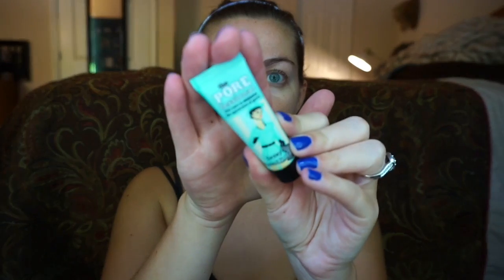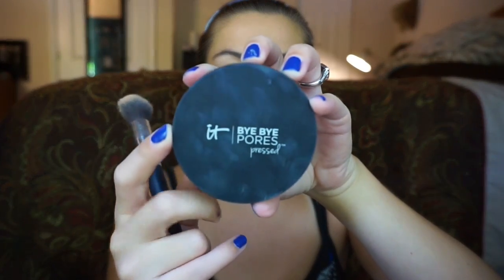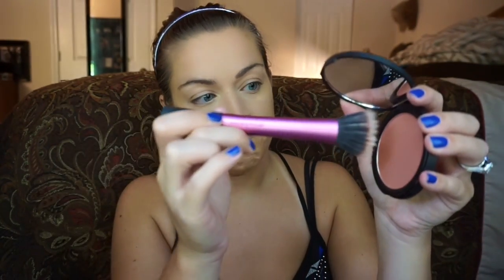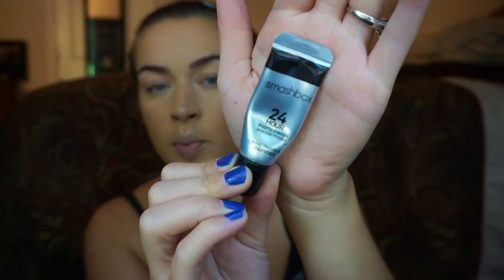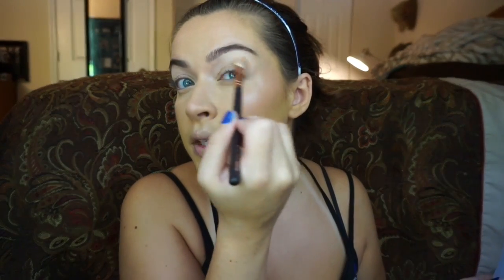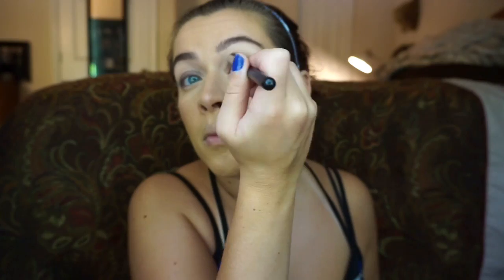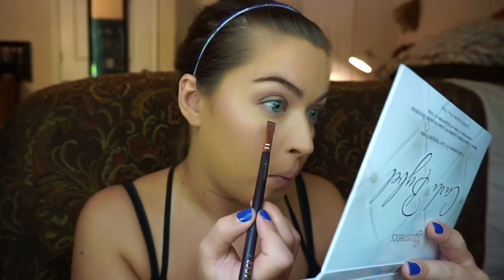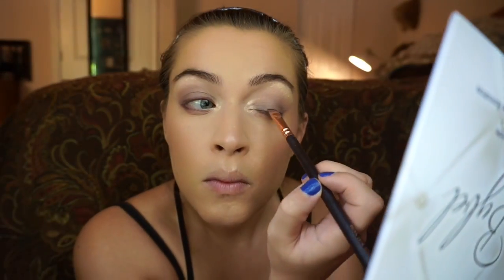GRWM: TRYING NEW MAKEUP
I have been getting so many requests for a new makeup tutorial/GRWM soooo here it is! I tried to use as many new makeup products as I could. I know I was using the same things over and over for a while. This look is a bit outside my comfort zone with the intense lip color, but I had requests to use a bold lip :) I hope you all enjoy and THANK YOU SOOOOO MCUH FOR WATCHING!! You guys are the best :)

*Products Mentioned*
Neutrogena Hydroboost water gel
PUR Cosmetics Hydragel lift
Benefit Porefessional
Urban Decay All Nighter Foundation
Tarte Under Eye Corrector
Bare Minerals Bare Skin Serum Concealer
IT Cosmetics Bye Bye Pores Pressed Powder
Wet N Wild Megaglow highlighter- Marigold Round
The Balm Bahama Mama Bronzer
MAKE UP FOR EVER Pro Bronze Fusion-20M
Sigma Cor-de-Rosa Aura powder
Hourglass Ambient Strobe Powder-Incandescent
L'oreal brow stylist definer & Brow artist Plumper
Carli Bybel Palette
Smash box 24 hour photo finish eye primer
Mally Shadow stick extra- shimmering mauve
Marc Jacobs highliner-blaquer and jazz berry
Maybelline lash sensational mascara
Kat von D Liquid lipstick - bauhau5